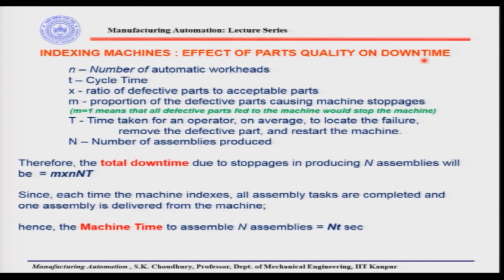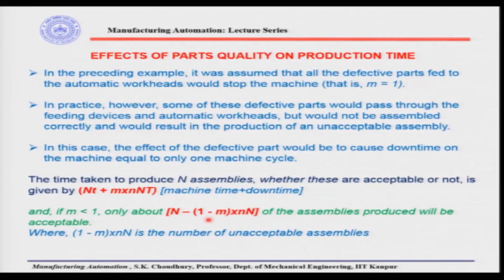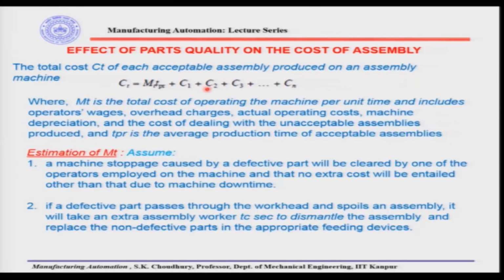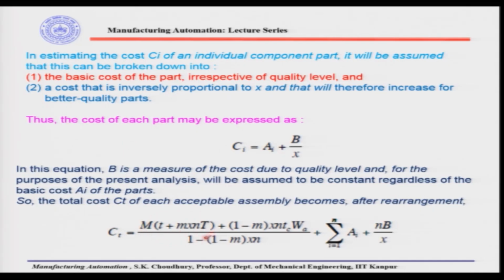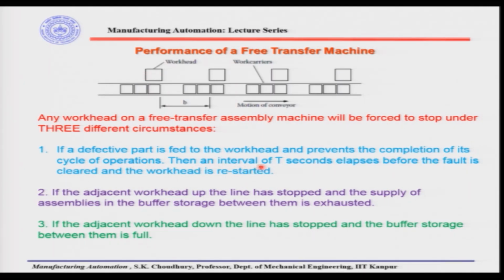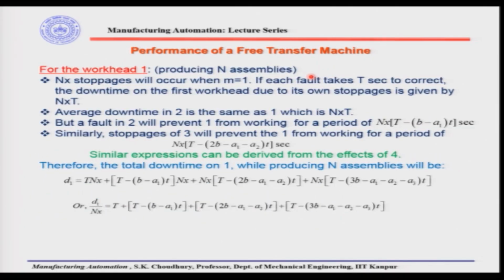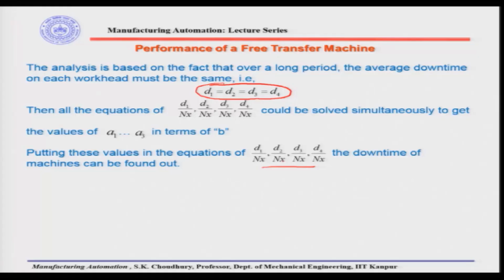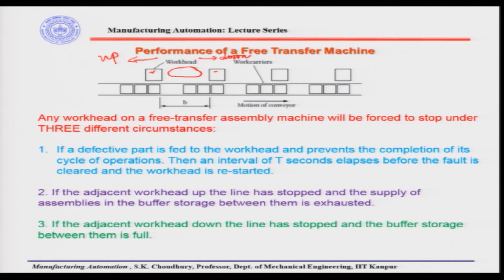Lecture - 20 : Performance of Indexing and Free Transfer Machines